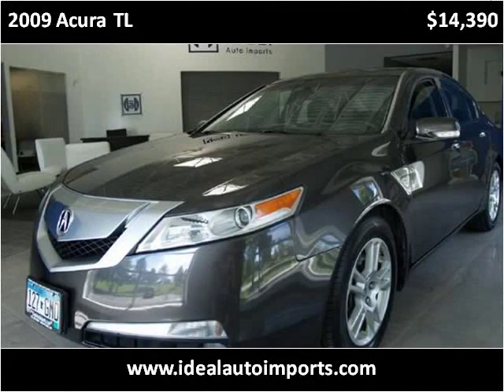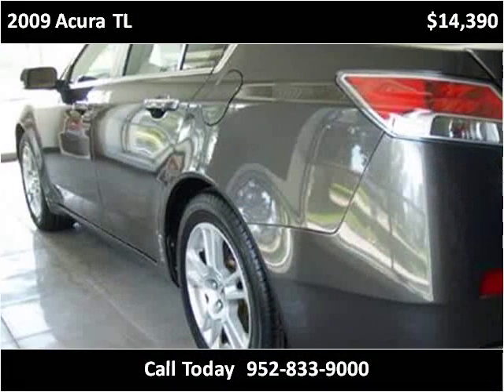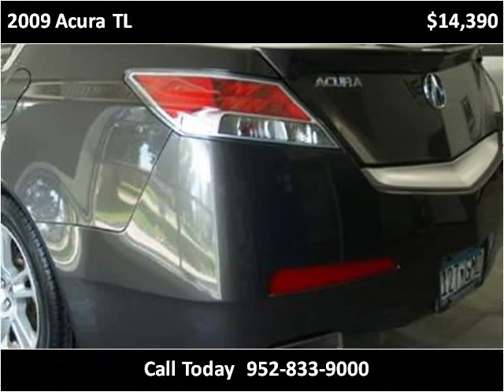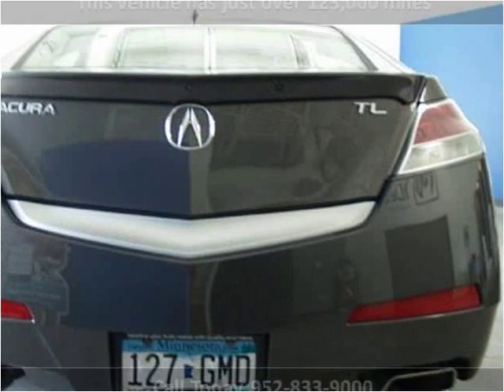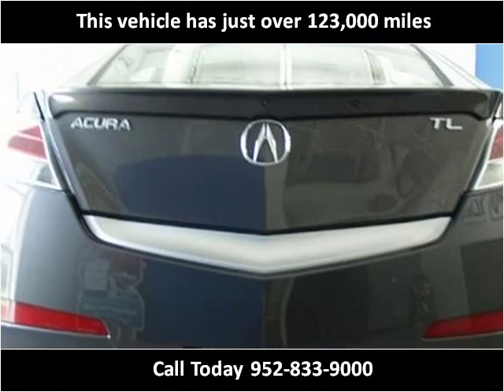2009 Acura TL Used Cars Eden Prairie MN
This 2009 Acura TL is available from iDeal Auto Imports LLC.